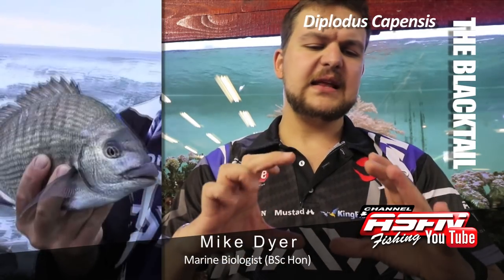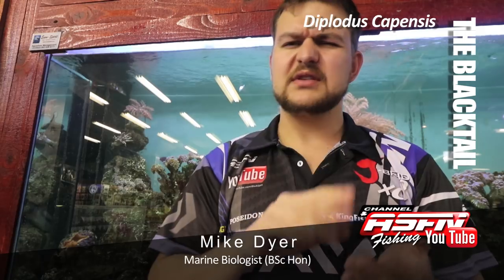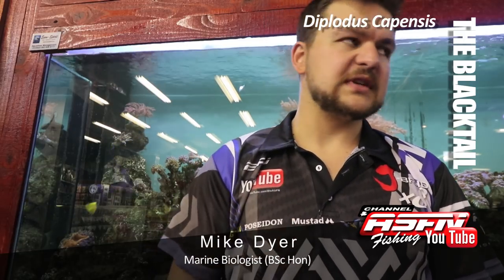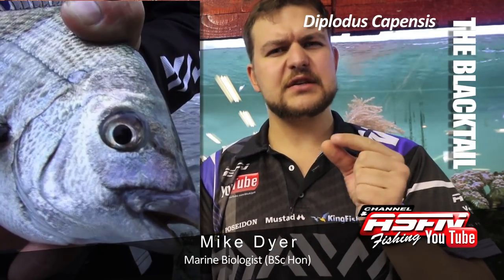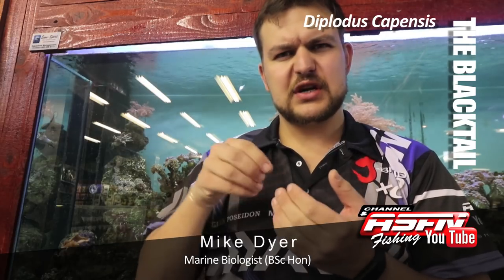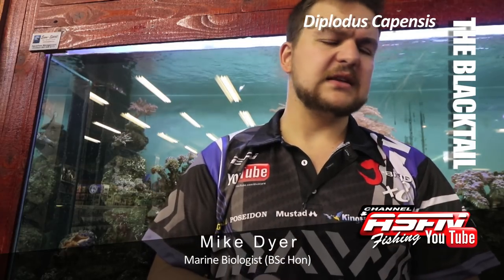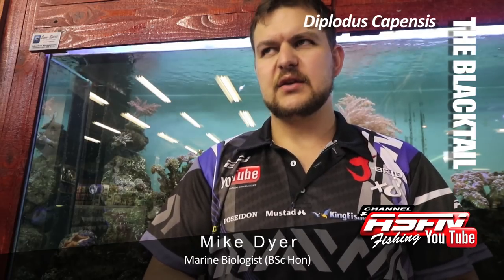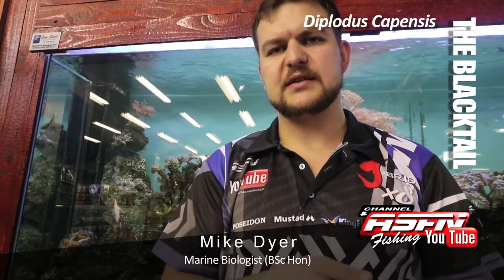ASFN SPECIES | The Blacktail AKA Kol Stert